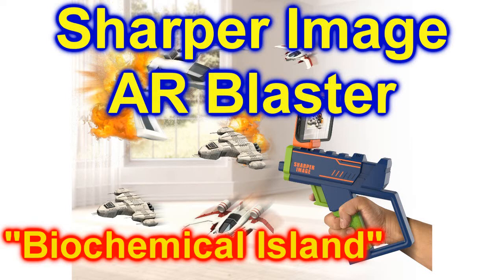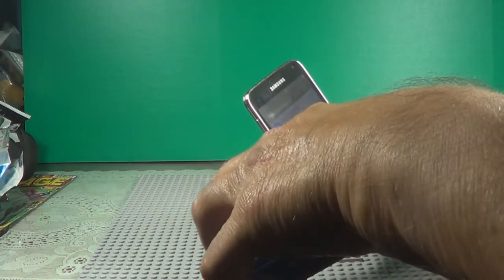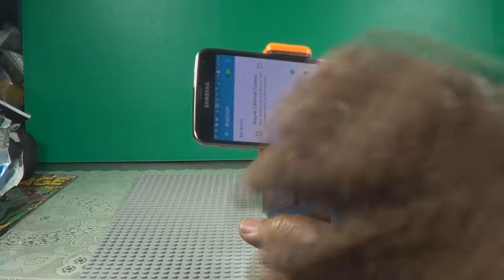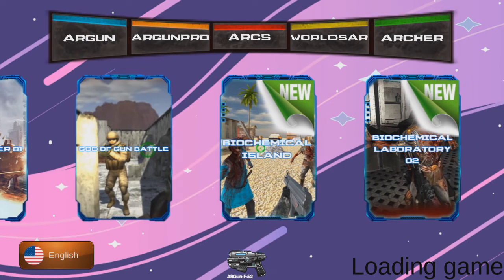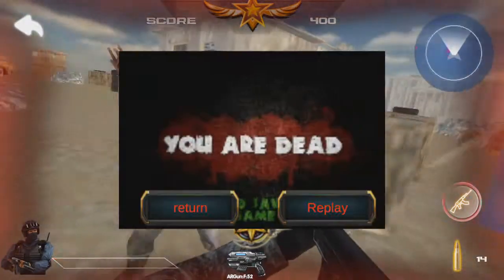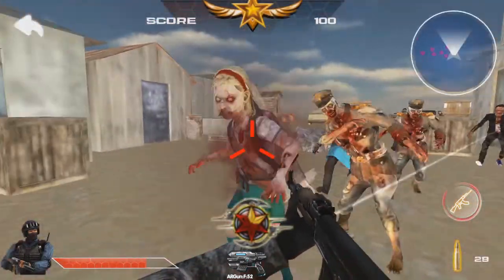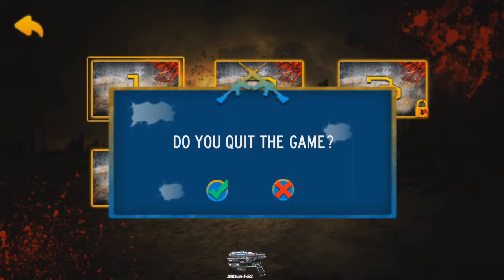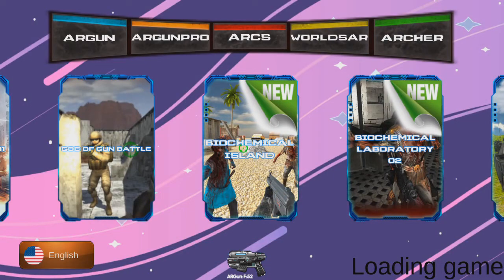Sharper Image AR Reality Game "BioChemical Island"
Sharper Image AR Blaster Augmented Reality Laser Game "BioChemical Island"

Play in the real world or virtual world. Pull trigger for a quick, easy
wireless connection that is compatible with iOS and Android. Includes exclusive app featuring 21 games. Use your smartphone to combine the real world with the virtual gaming world. Trace and shoot the targets by moving the blaster 360 degree or moving around the room. Equipped with an adjustable cell phone holder to fit phones 4" to 6".

Here are other videos playing the Sharper Image AR Blaster
Augmented Reality Laser Game. Tell me which one you like best: